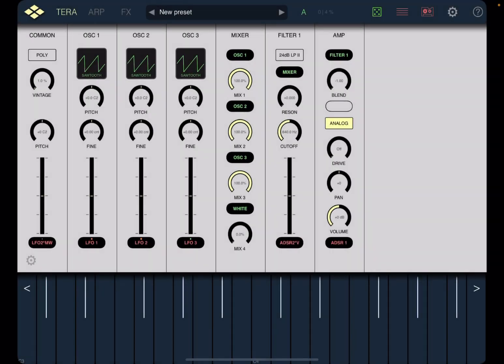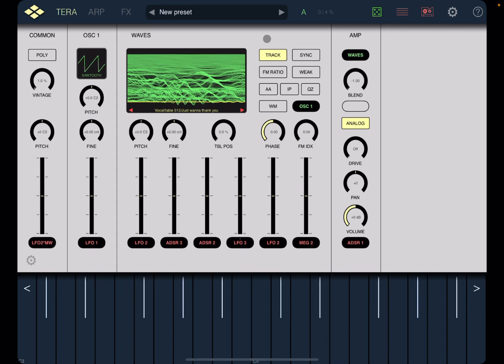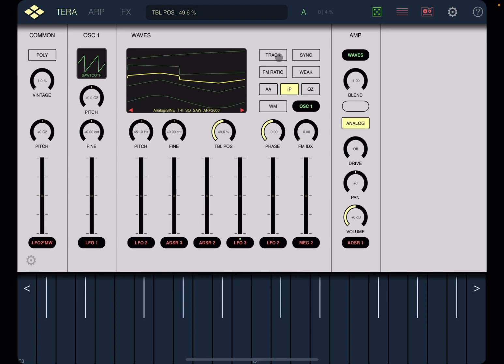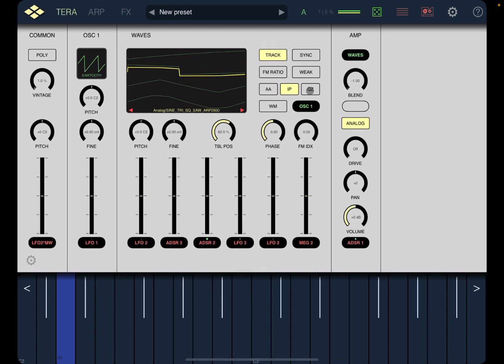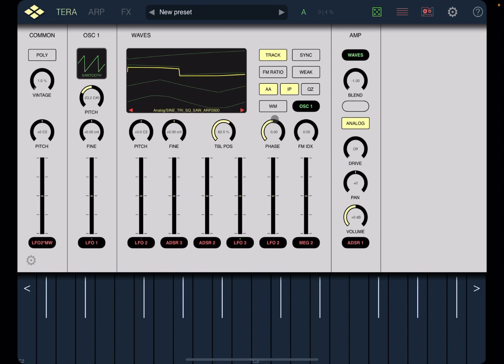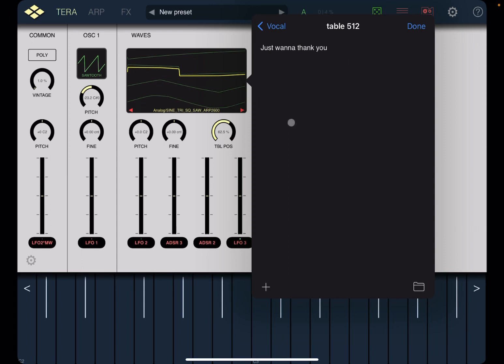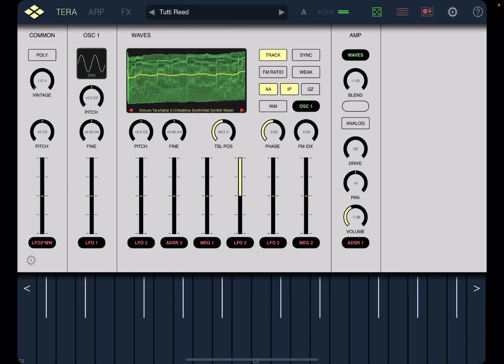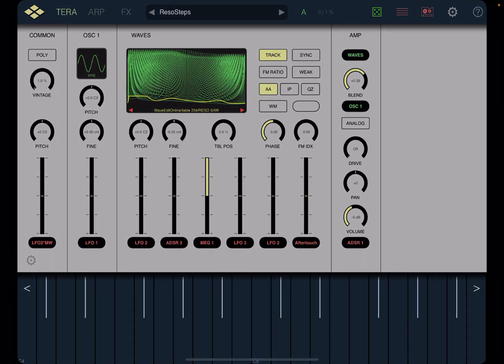VirSyn Tera Pro - Tutorial 8: WaveTable Oscillator IAP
A new IAP that let you add a WaveTable oscillator to Tera Pro.

This video contains the following product demonstration:

- Intro do Wavetable
- How to add the Wavetable oscillator
- How to configure the different parameters of the new oscillator
- Etc.

Winners informed via comment!

Rules to enter the competition to win a code for the IAP:
1 - Subscribe to the channel, 2 - Click on Like, 3 - Leave a comment about the video on YouTube, 4 - I will choose 3 winners from the comments on the video and update the video description in the next couple of days about who won.